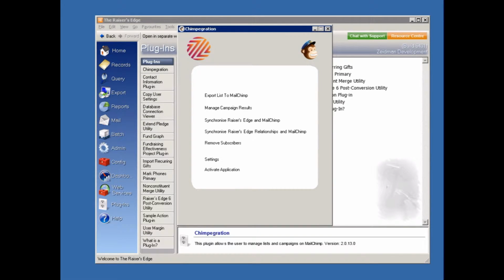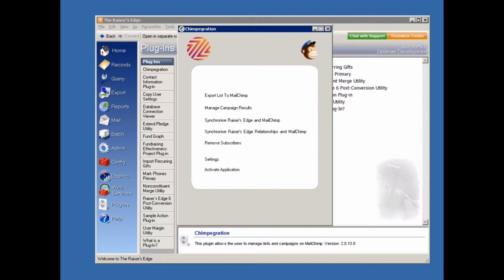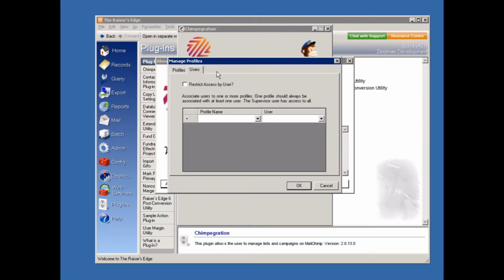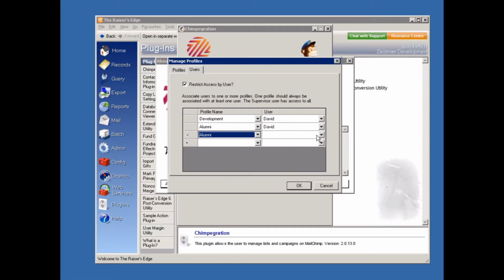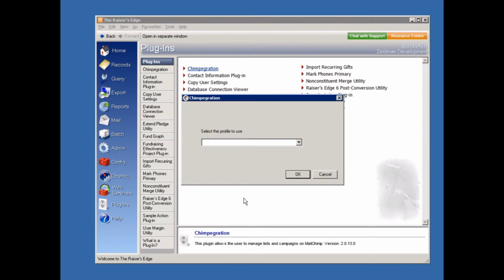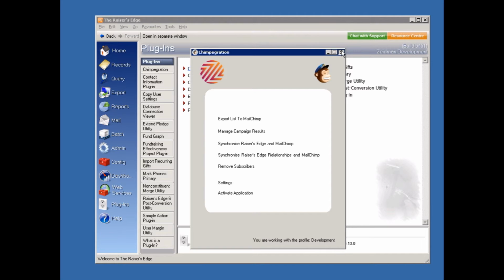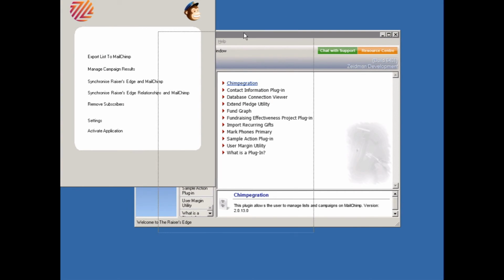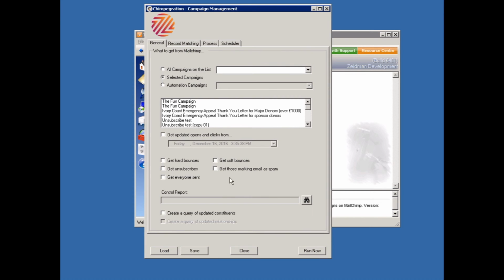Working with Chimpegration Profiles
A tutorial of how you can work with multiple MailChimp accounts and one Raiser's Edge database